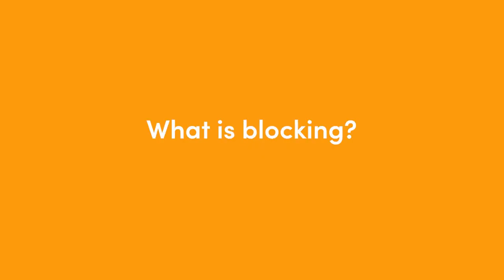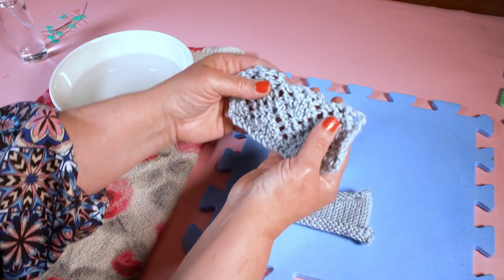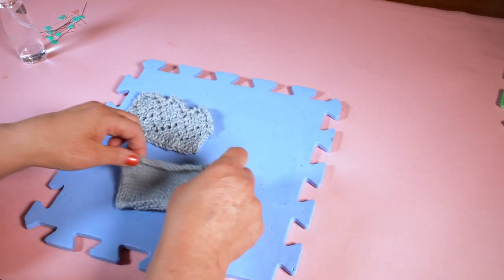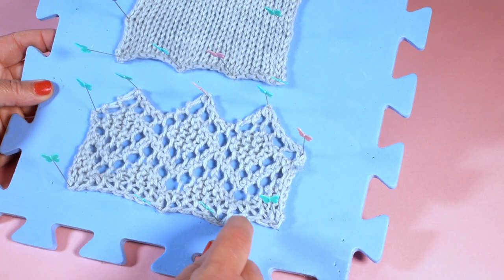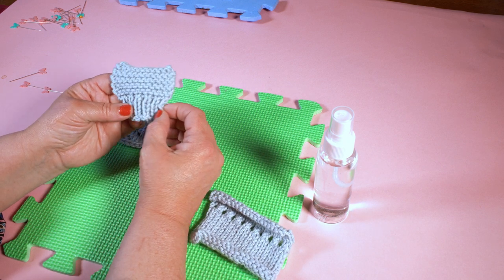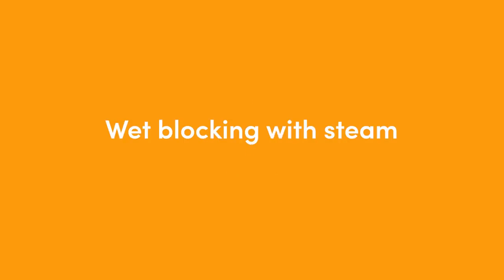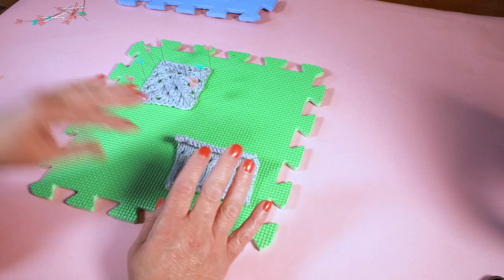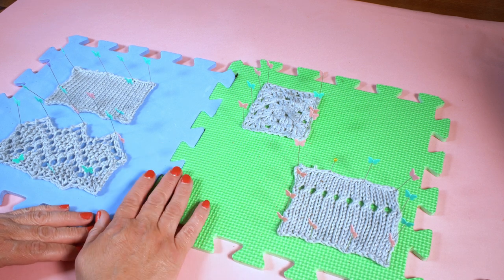How to block your Knitting & Crochet | EASY beginners tutorial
Is your fabric curling? Is your lace all bunched up? Blocking is the clever method of evening out your knitted or crochet fabric to help maintain its shape. In this easy beginner tutorial Merion will guide you through 3 ways to block your knitted or crochet fabric: wet blocking, spray blocking and using a steam iron. Discover the best method for you and your project!